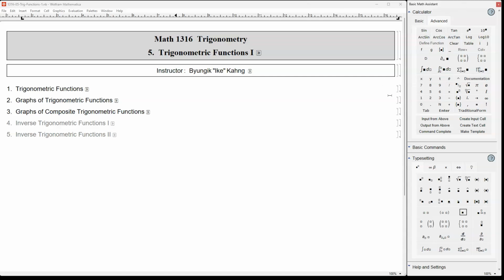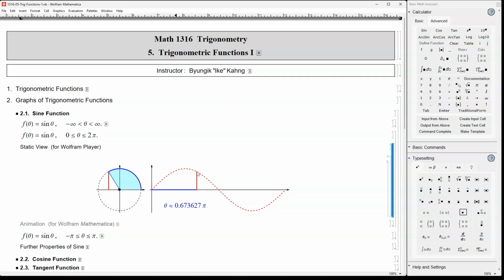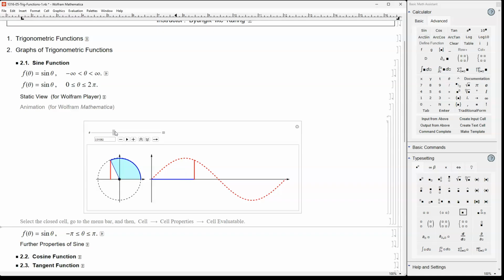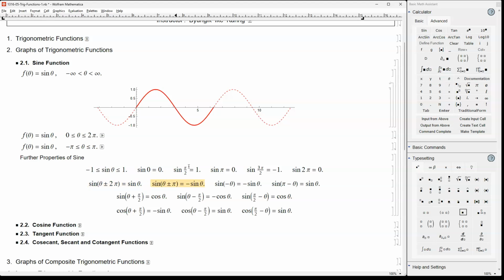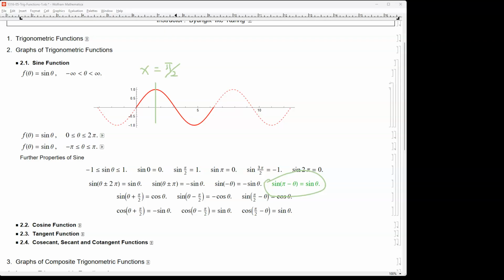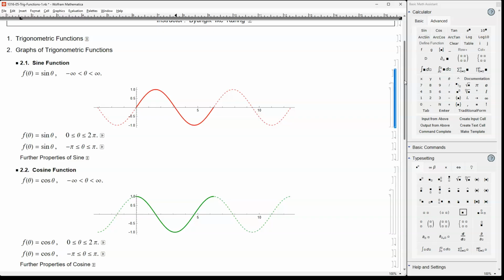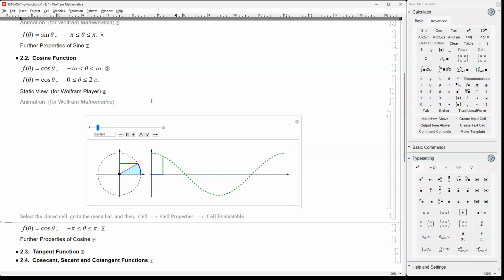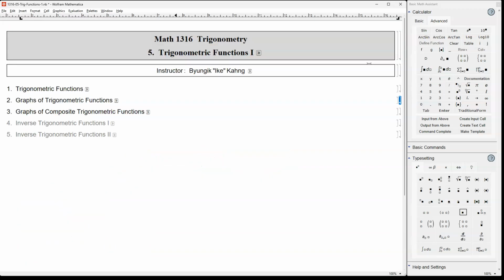1316-05-2A Graphs of Trigonometric Functions 1